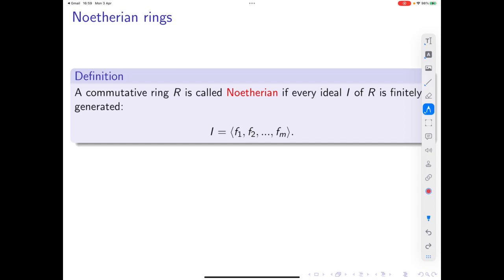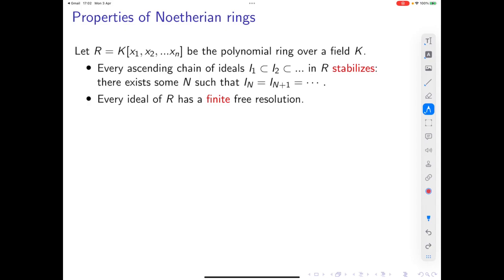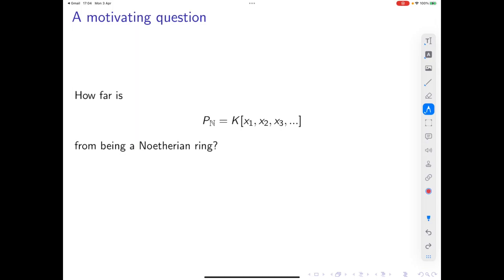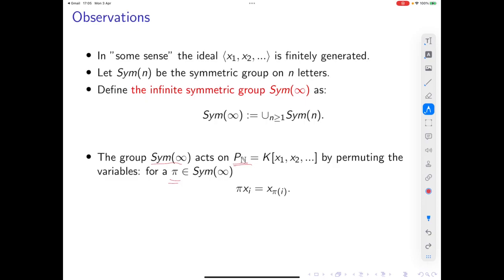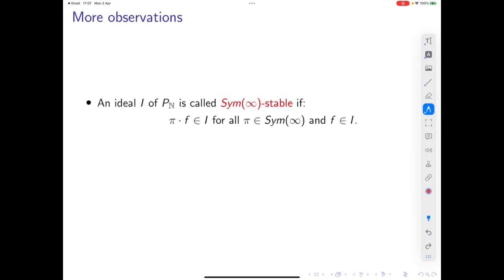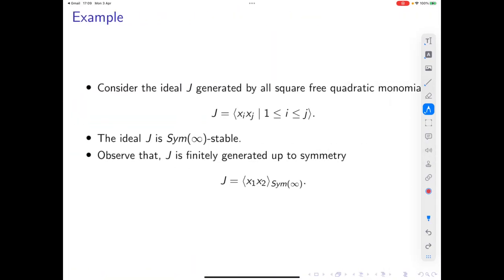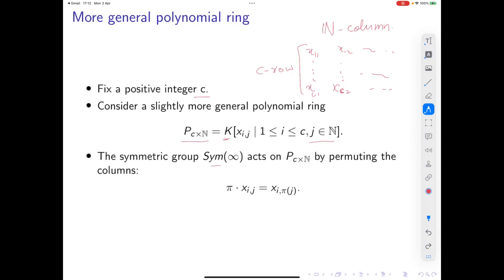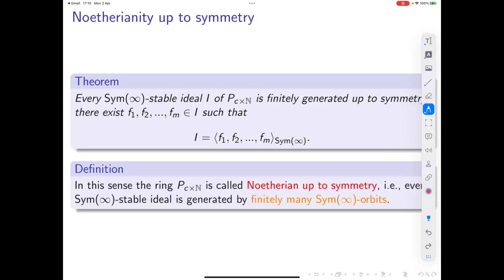Noetherianity up to Symmetry | Noetherian rings | commutative algebra | Group action on rings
Noetherianity up to Symmetry
Noetherian rings
commutative algebra
Group action on rings